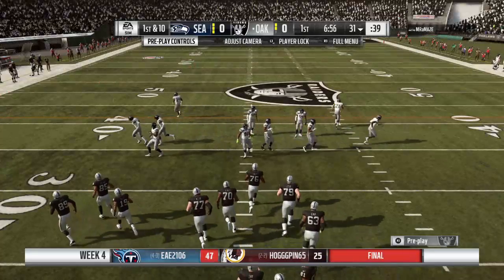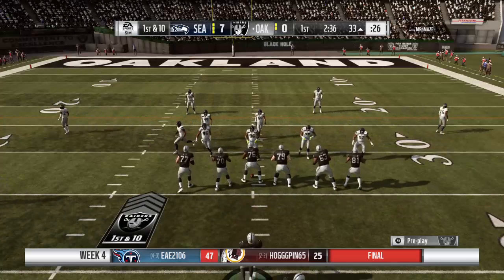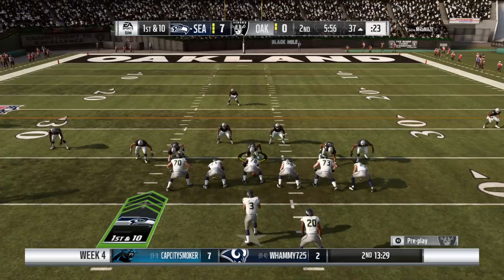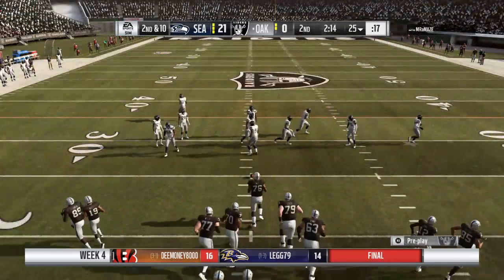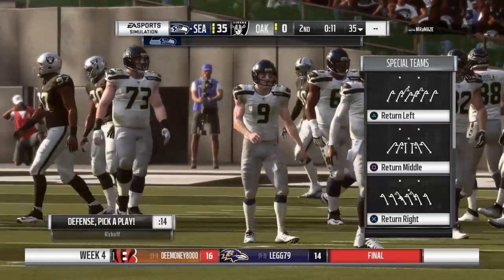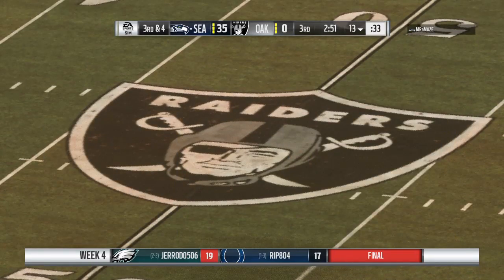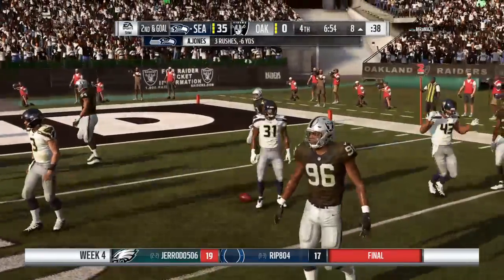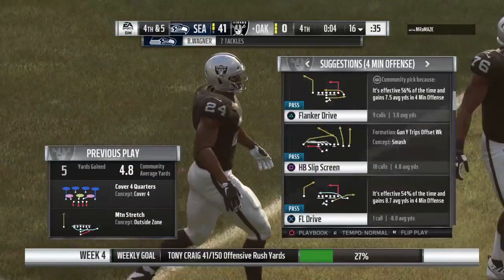THATBOY25's Live PS4 Broadcast